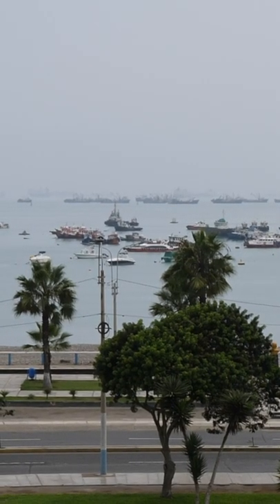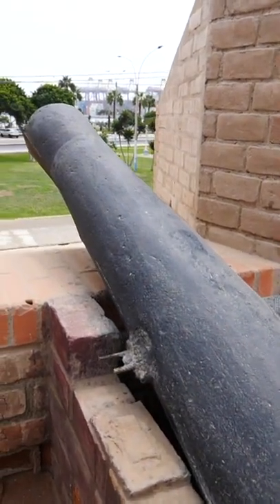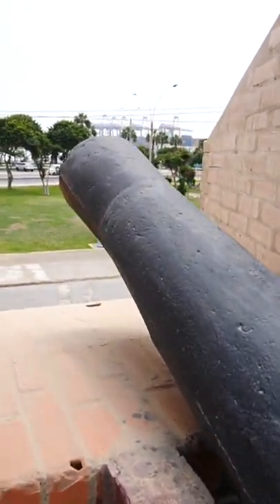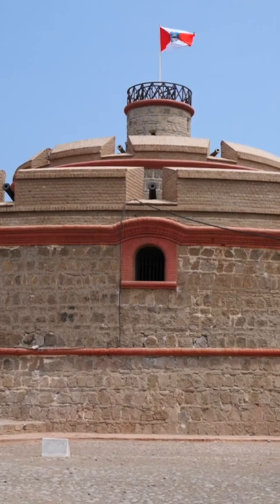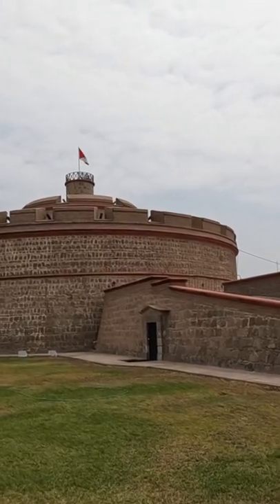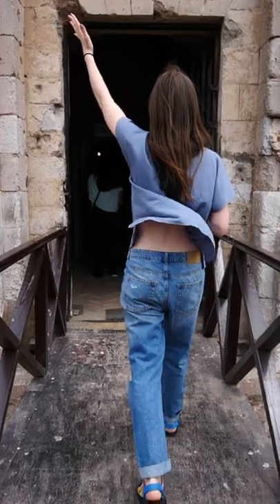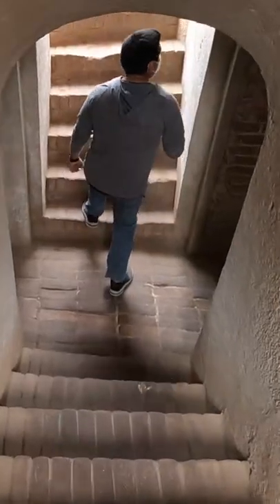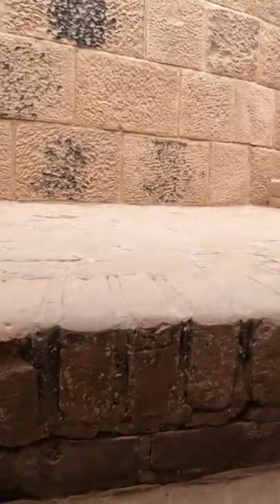This Fortress Kept PIRATES at Bay! 🏴‍☠️😲 | Touring Real Felipe in Callao, Peru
The Real Felipe Fortress in Callao was built to defend the port from pirates and corsairs. We go on a tour and venture into the towers, which are a labyrinth of winding staircases that go up, down, split into two, and lead to dungeons and spooky cells. Full video coming soon!